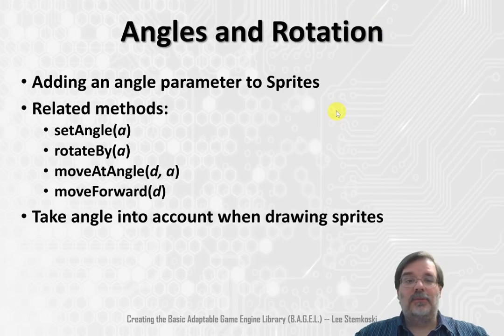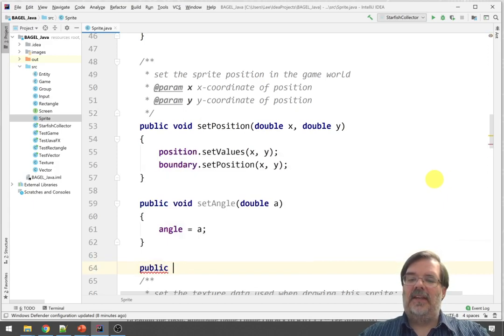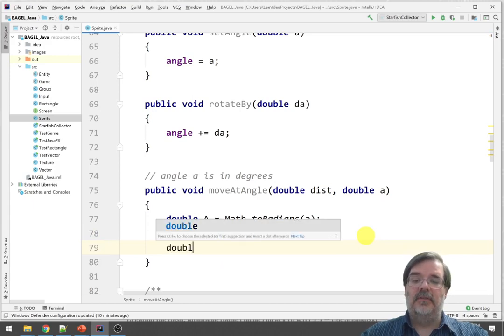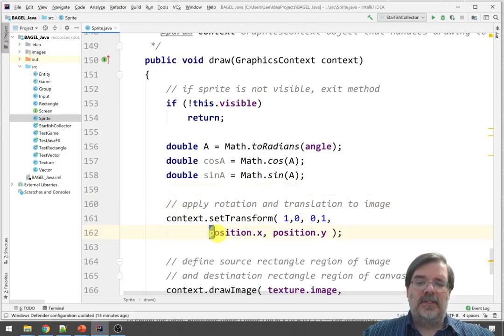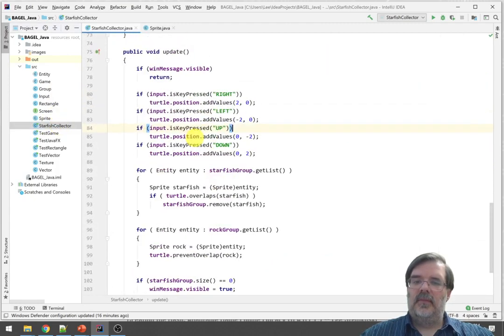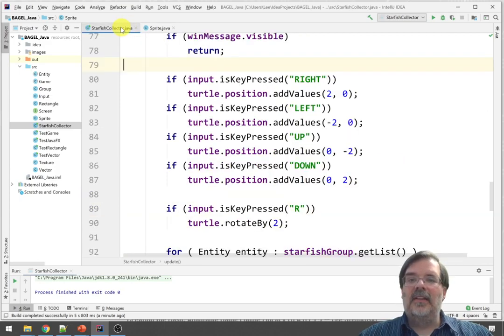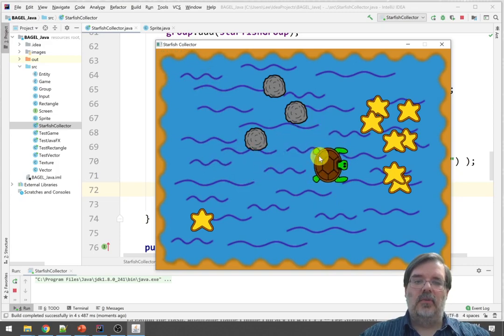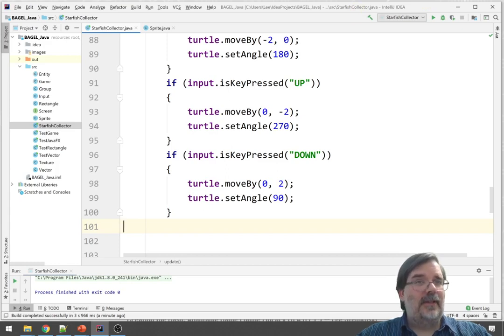The Basic Adaptable Game Engine Library - Part 29 - Sprite Rotation